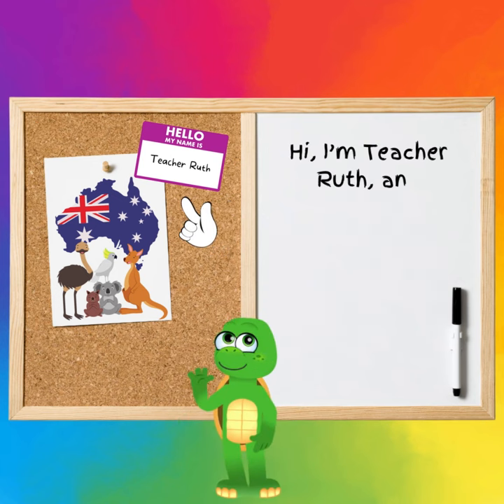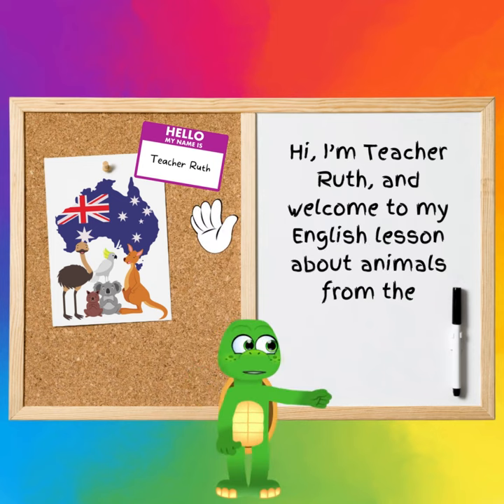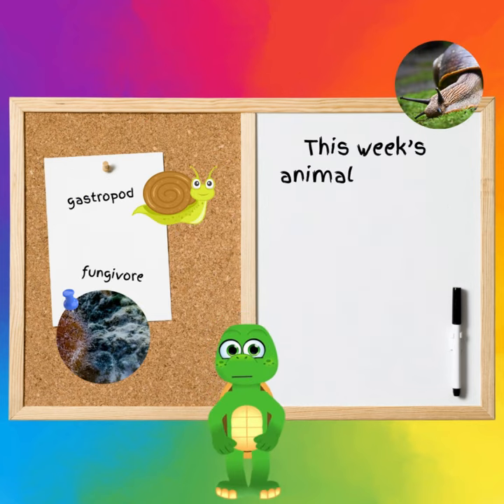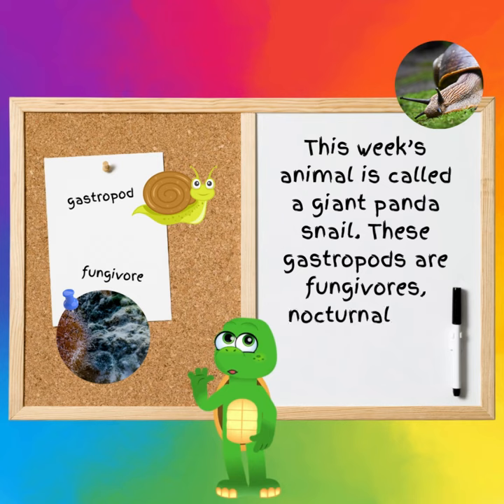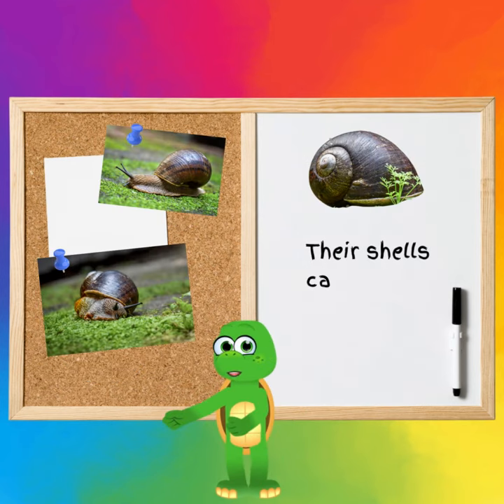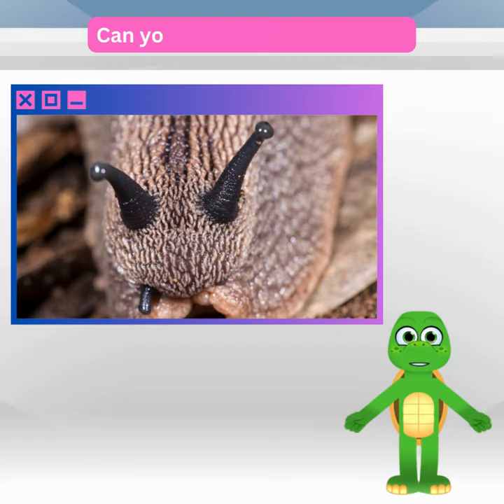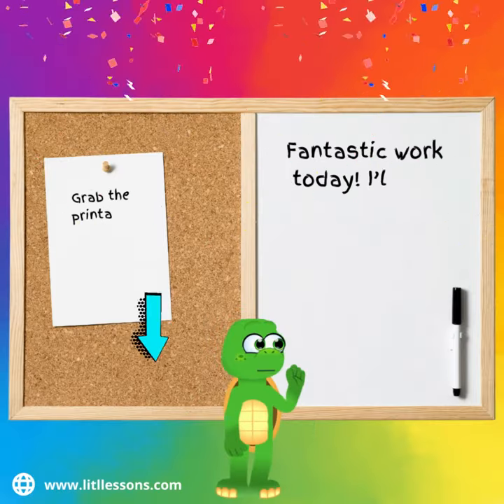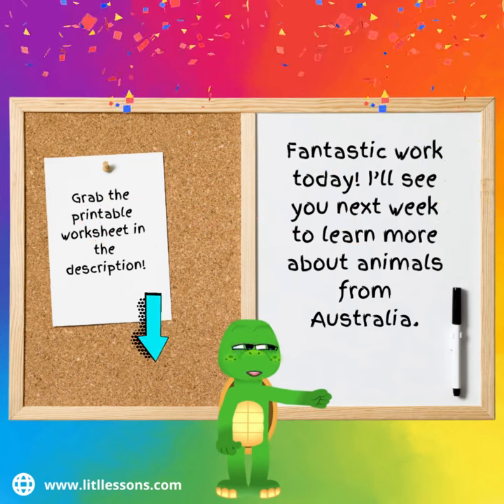GIANT PANDA SNAIL - learnenglish with a Word a Week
Learn English words with Teacher Ruth in this short video that will teach kids how to say ‘Giant Panda Snail’, along with some fun facts to help them learn more about Australian animals. Plus, they can practice with Teacher Ruth!